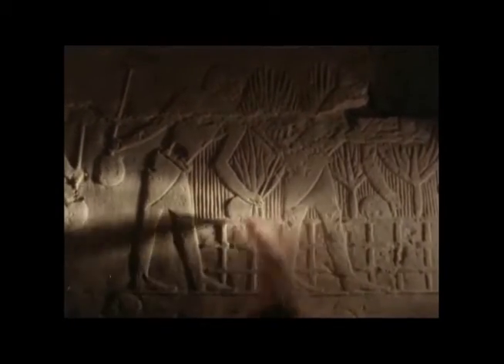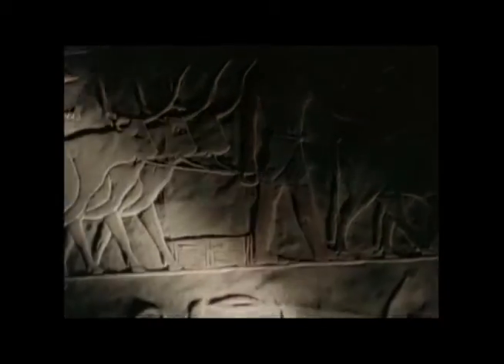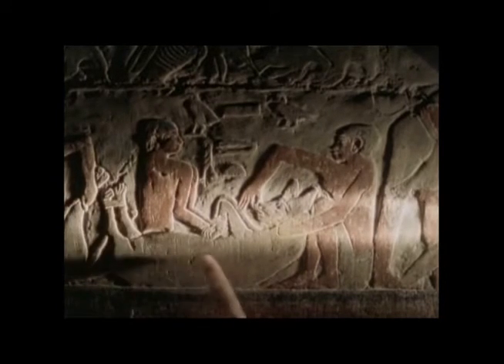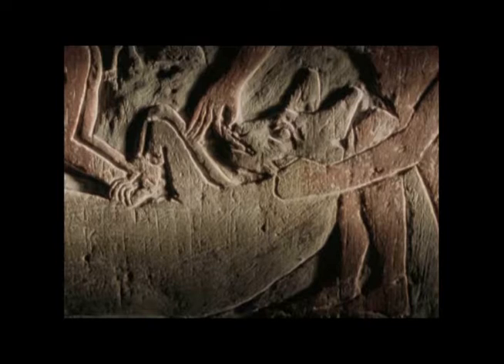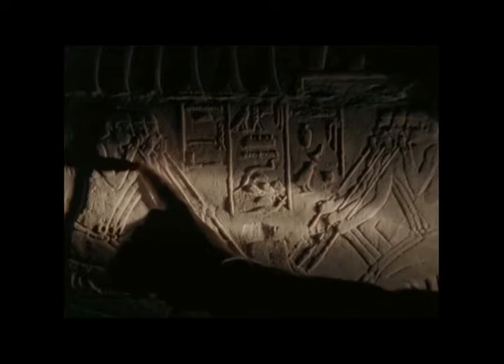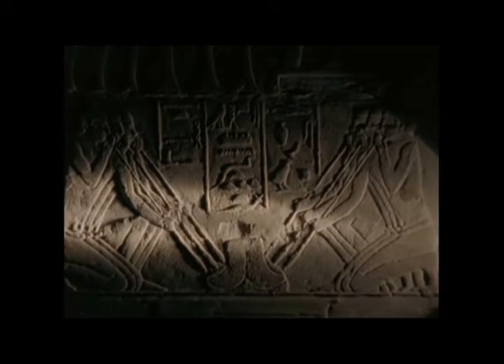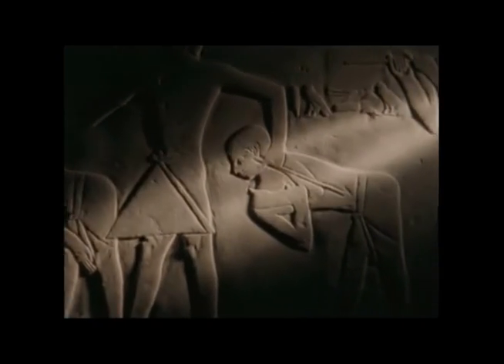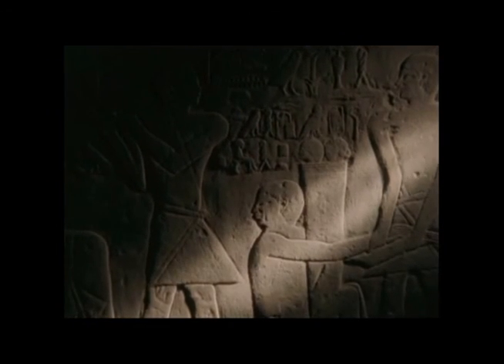Egyptian Technology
Clip from BBC: "Connections" (1978)